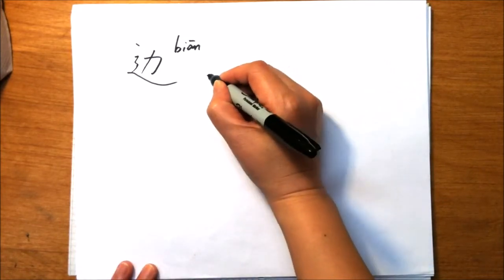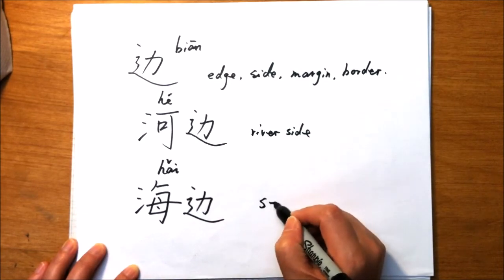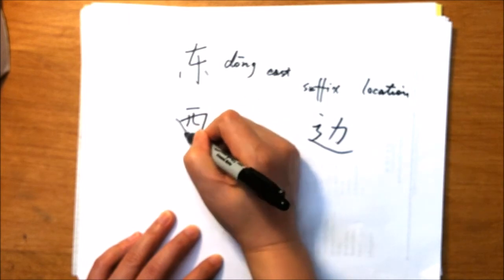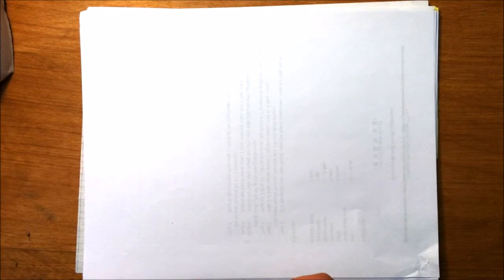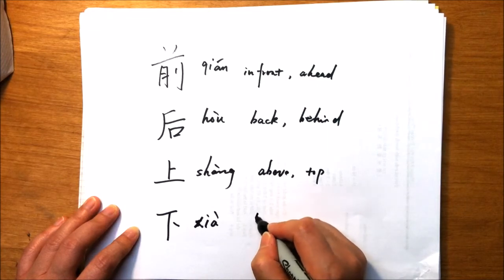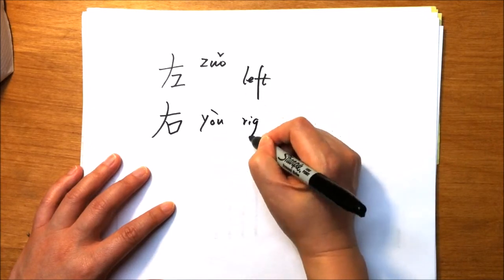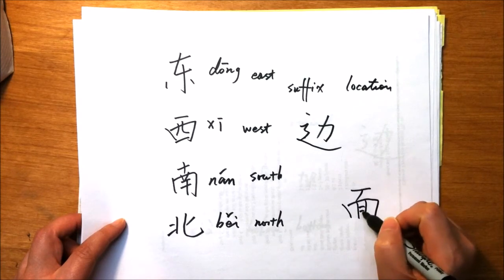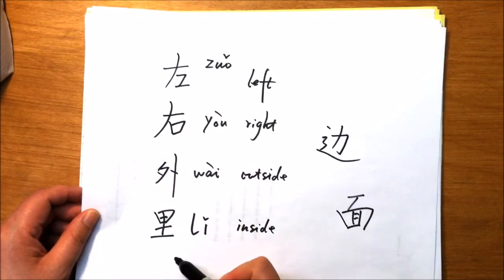A Character a Day 边 part 1